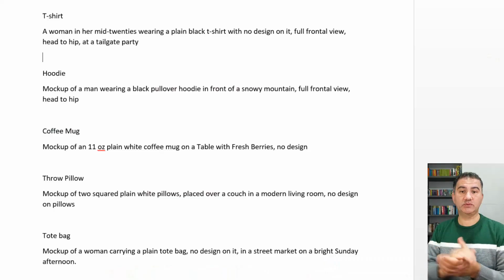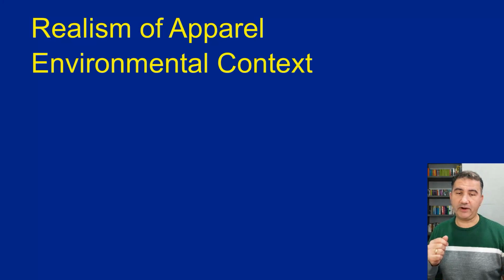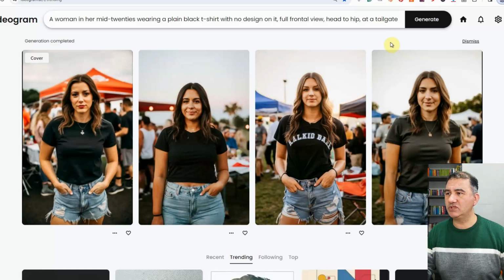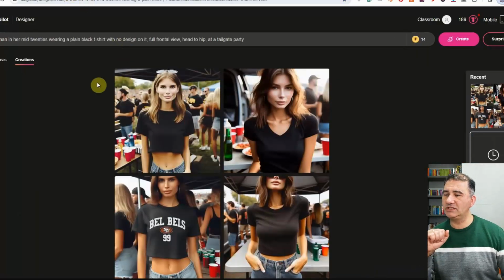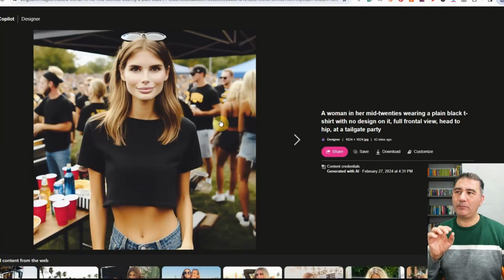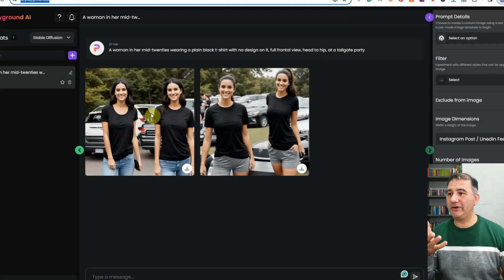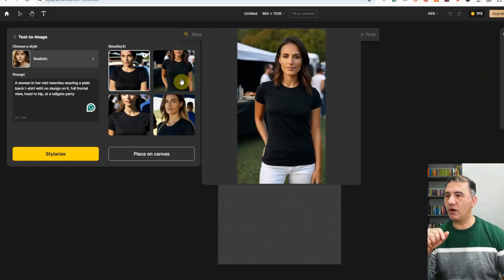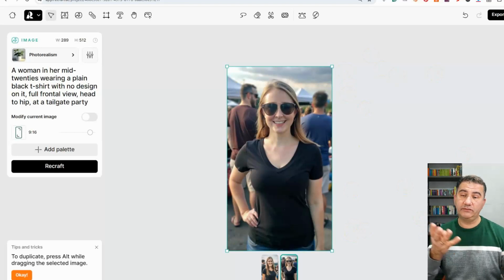This Result Will Change Your Mockups Forever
AI Image Generator Comparison - Comparing Mockups for E-commerce. Having a great database of scroll-stopping mockups to showcase your designs is an important aspect of any good E-commerce business. In today's video, I put five AI Image Generator platforms to the test and graded each platform on five different criteria to come up with a clear-cut winner. This will help you save time when creating your own mockups by heading over to the best 'free' AI Image Generator out there that will get the job done in the best manner possible... you'll be quite surprised by which of these five take the coveted first place trophy!

Click on the play button to watch the video. See you there!

If you are enjoying the content on my channel and obtaining value from it, it would mean the world to me to have your support so that I can continue creating more content to help you with your Print On Demand business

Brian